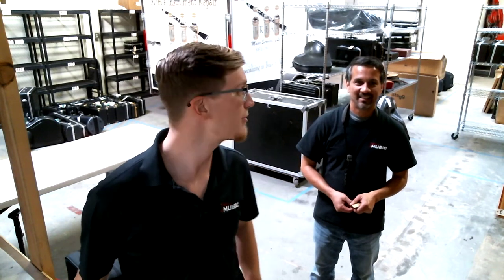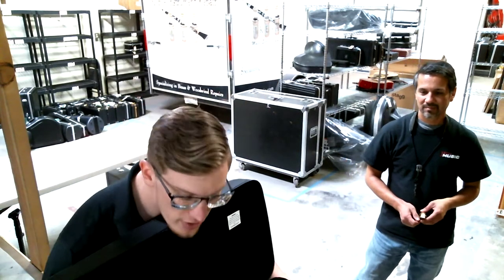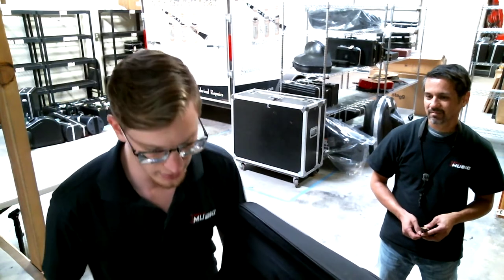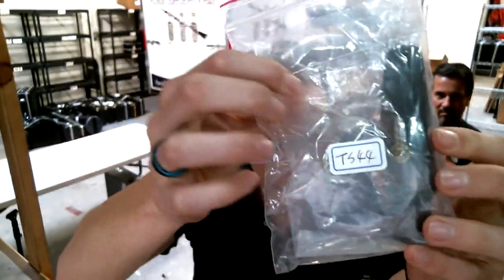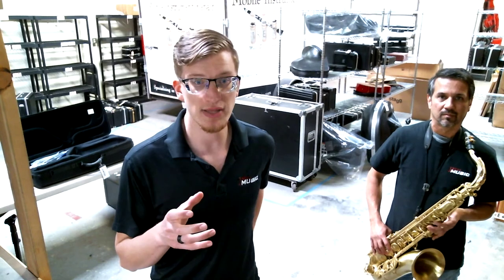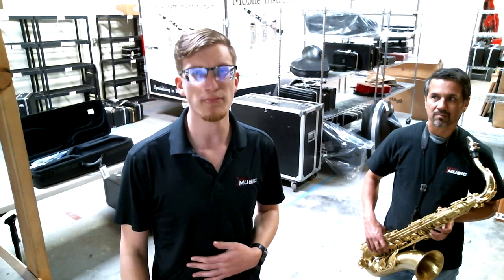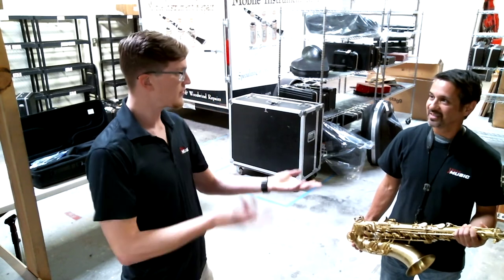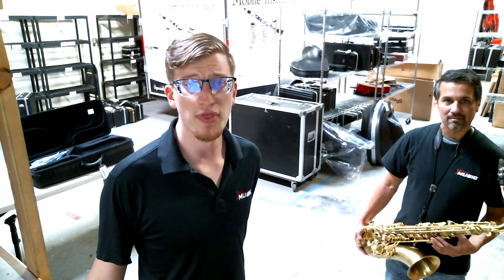Product Highlight - Selmer Series 44 Pro Matte Finish Tenor Sax TS44M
Watch as we check out one of the many pro options available out there for tenor sax players: the Selmer Series 44 Matte Finish TS44M. This horn is comes with many pro-level features for a reasonable price, such as the Paris Neck, gorgeous matte finish, and Pisoni pro pads, all in a beautiful and protective BAM backpack case.